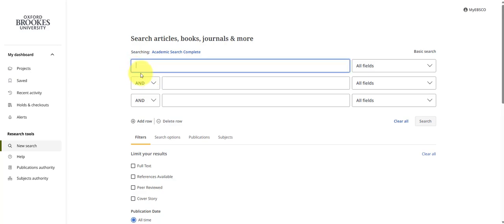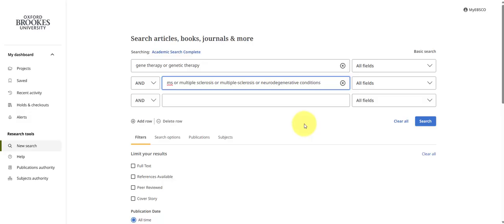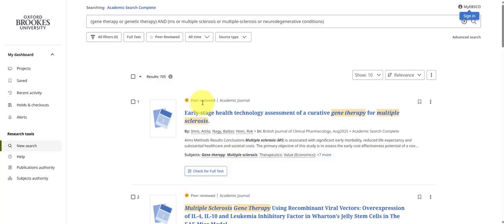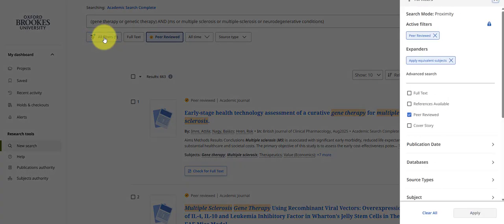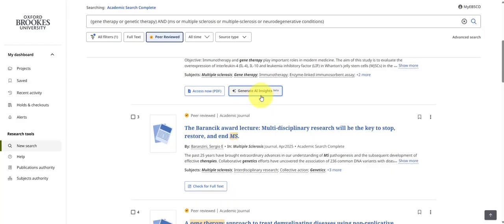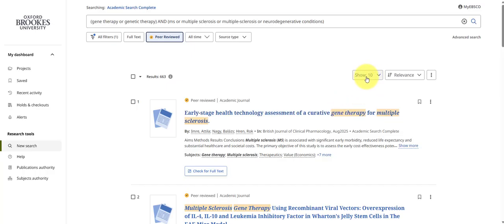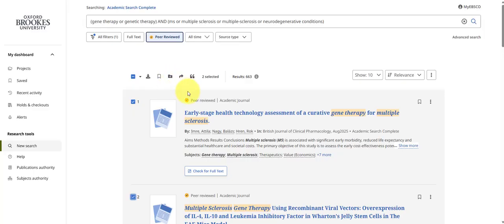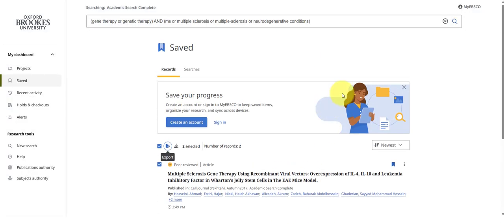Using the Academic Search Complete Database (bioscience)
An introduction to using the Academic Search Complete database